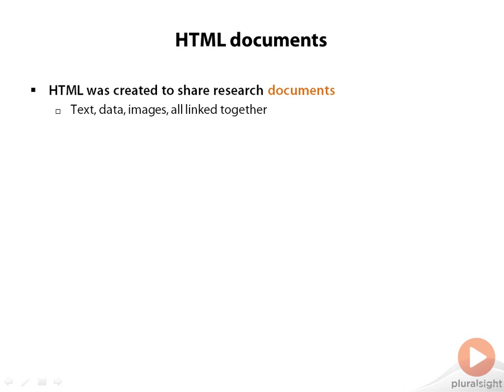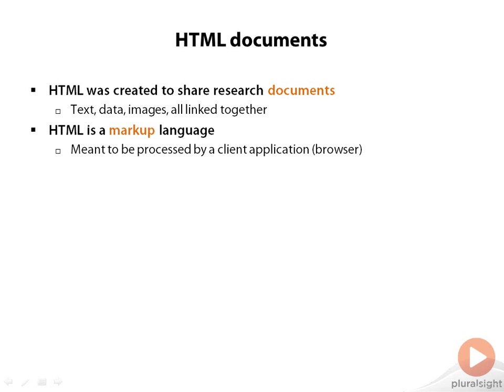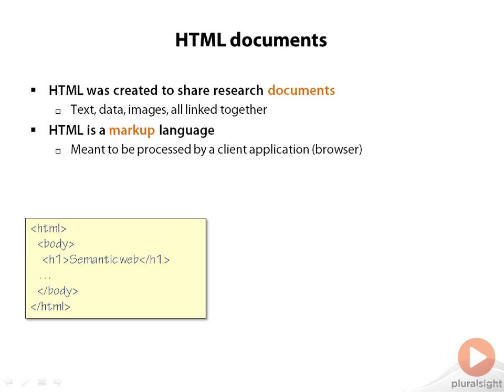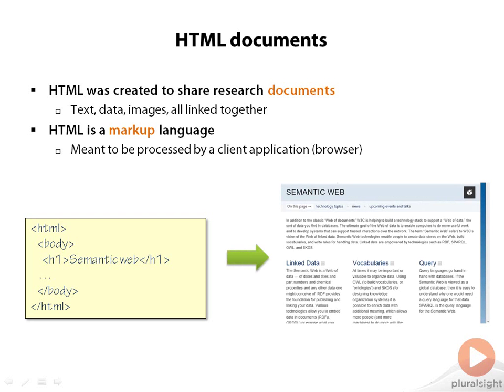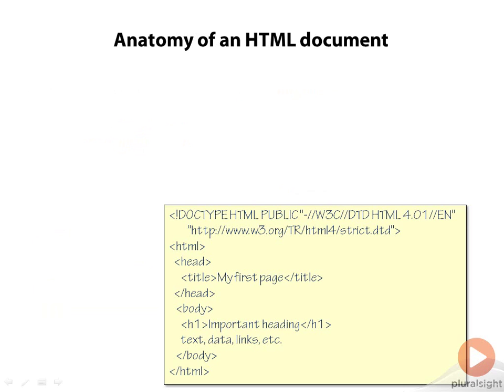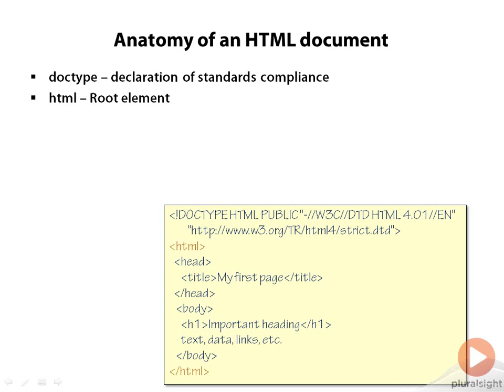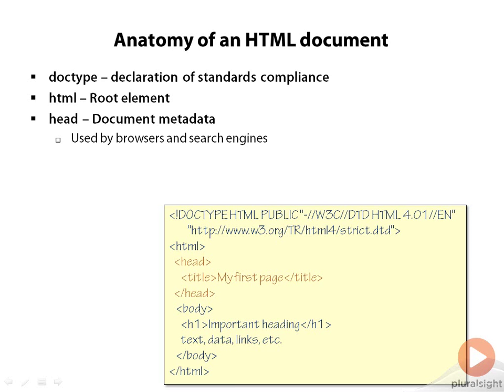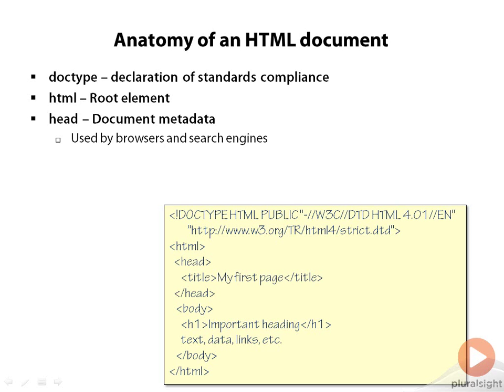HTML Fundamentals 2